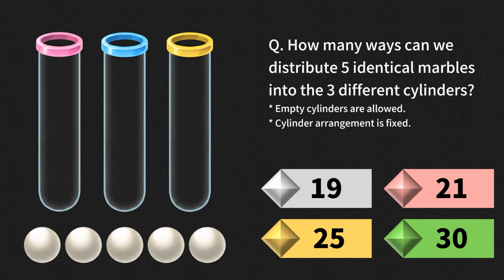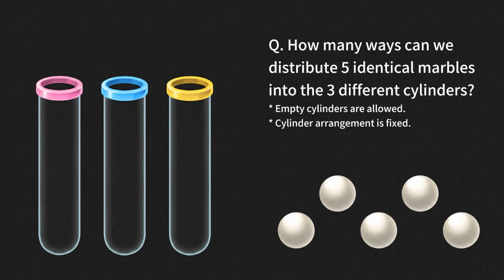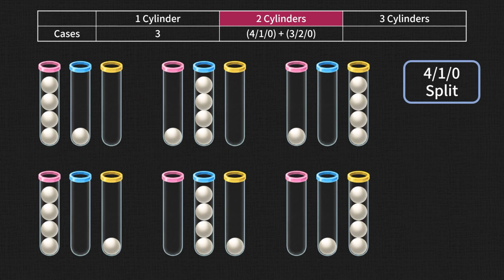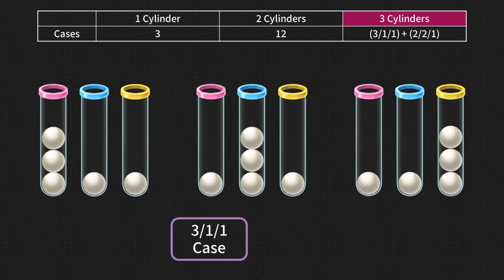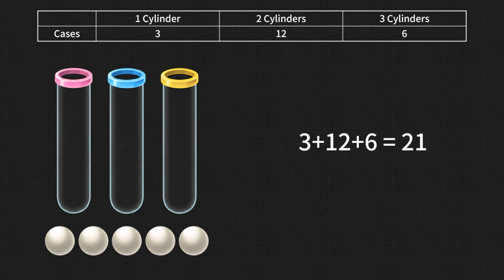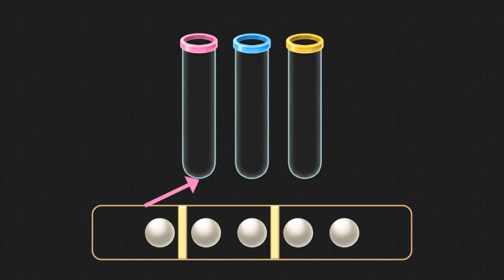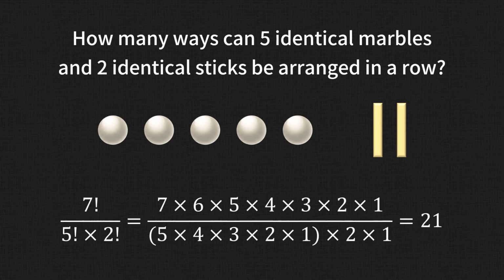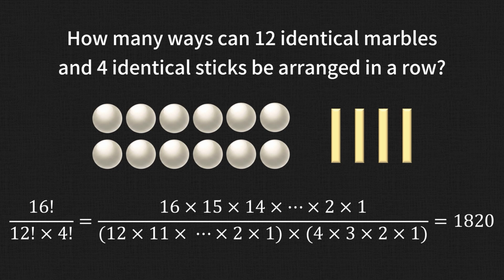How many ways can you put the marbles into the cylinders?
How many ways can we distribute 5 identical marbles into the 3 different cylinders?

What if there are 12 identical marbles and 5 different cylinders?

00:00 Problems
00:38 Problem 1 - Soultion 1
02:59 Problem 1 - Soultion 2
04:14 Problem 2